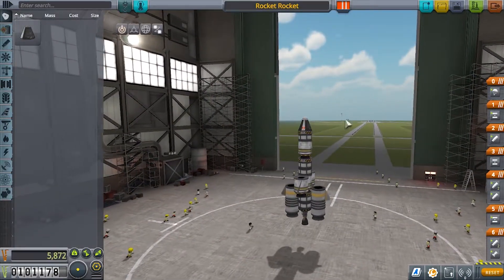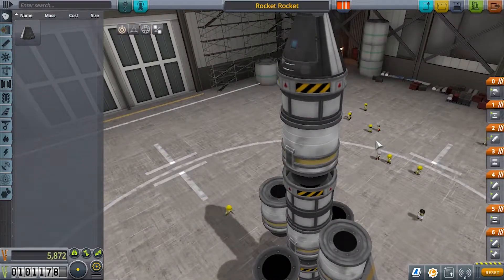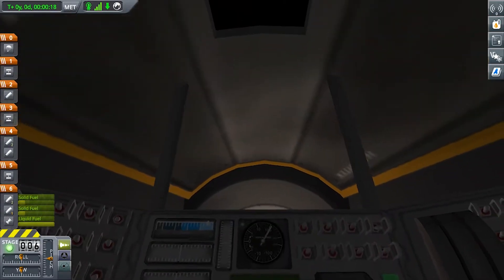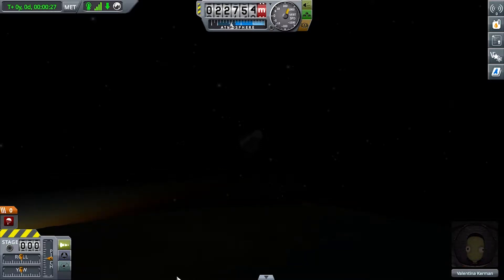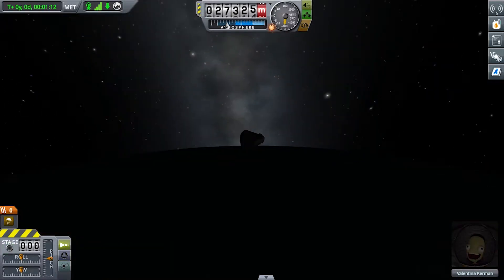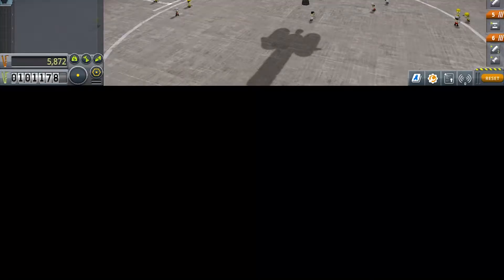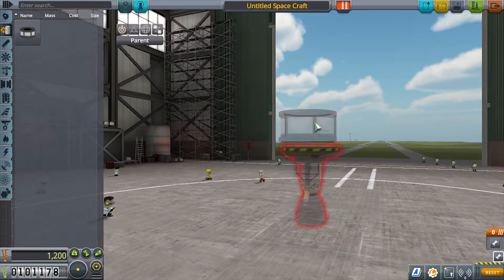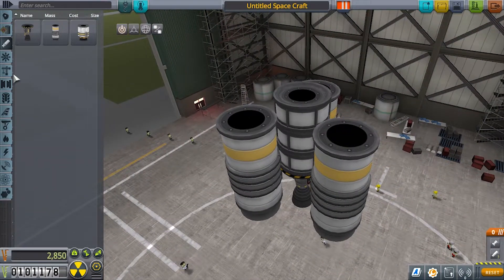Kerbal Space Program Ep 2: New Heights!!!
Can't Believe I almost lost this episode...

Other songs:

N/A